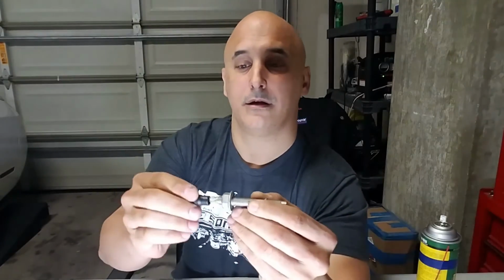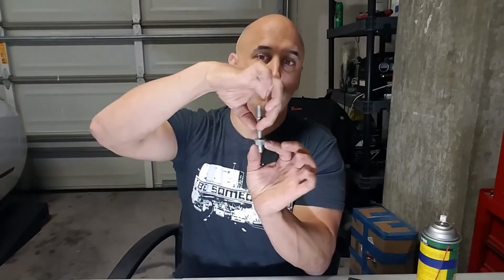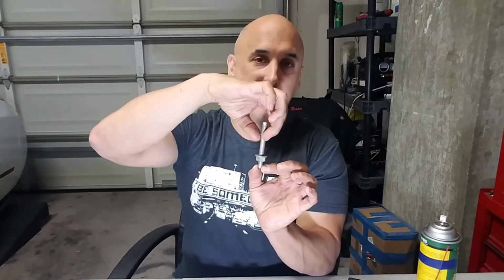Exhaust swap on the Challenger. Tools needed and tips along the way.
Well, I've hit the half way mark.  Here are the tools needed to knock this project out.
16mm deep socket
15mm socket
E8 socket
02 socket
Breaker bar
Spray lube
Wire brush or some scotch Brite.
Ramps
Safety goggles.